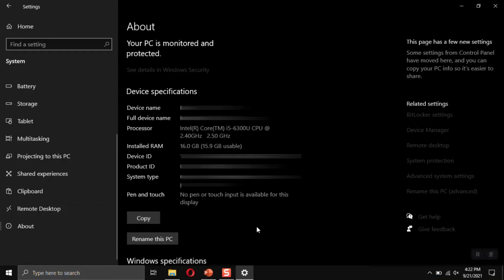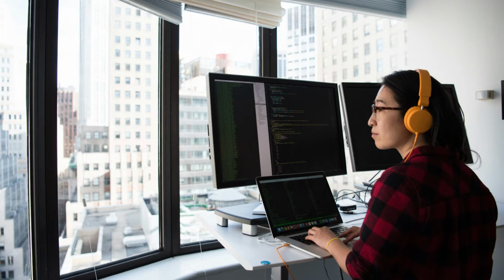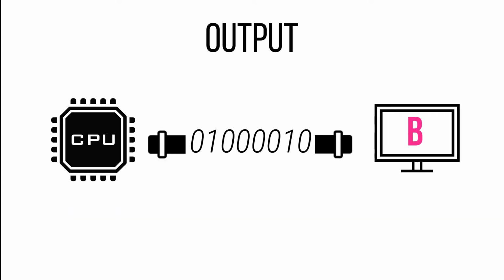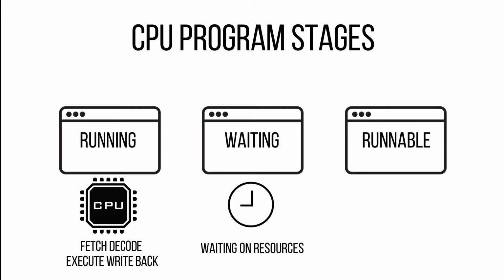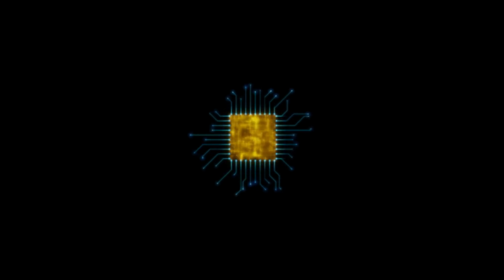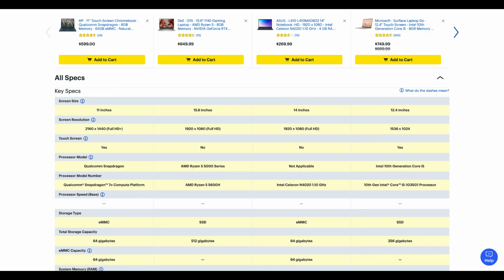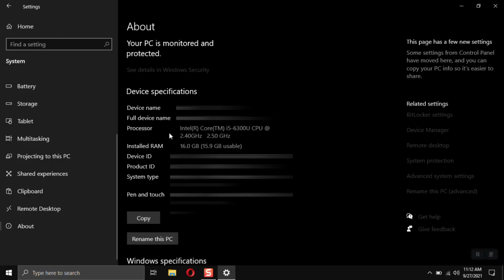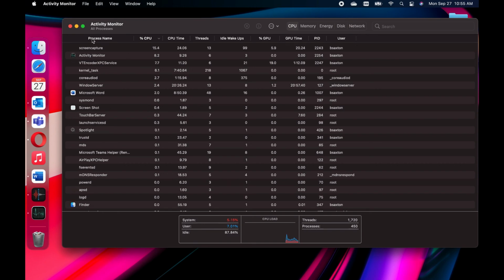What Is...? Tech Series: CPU | Technology Education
A central processing unit (CPU) is an important component for your computer. So what is it and how does it work?